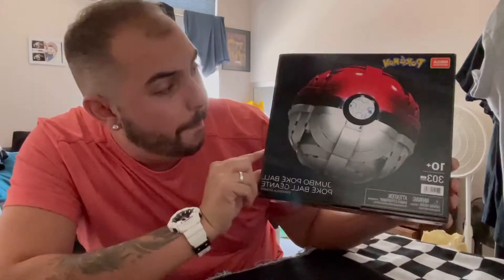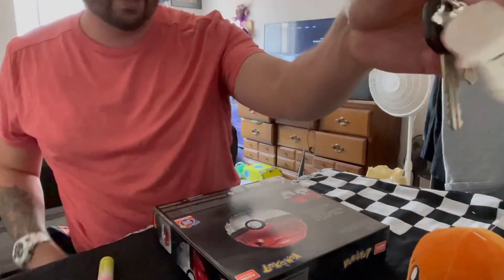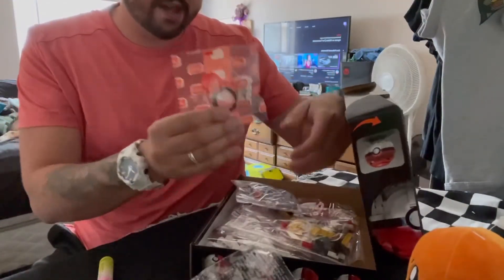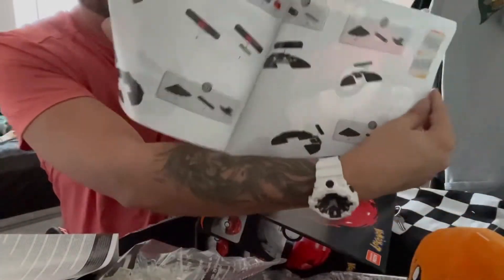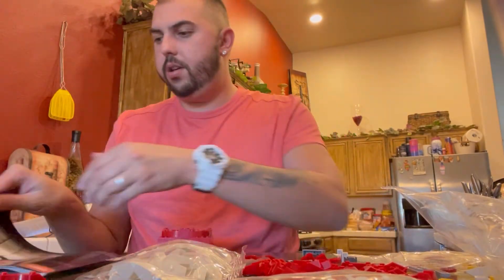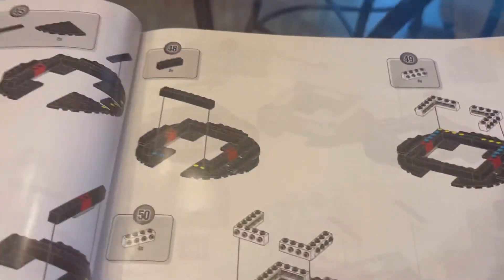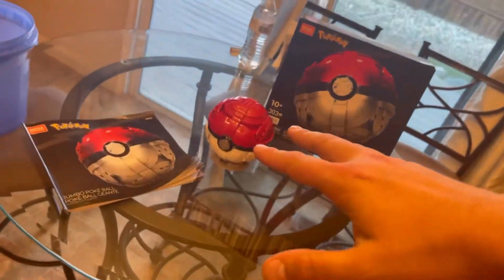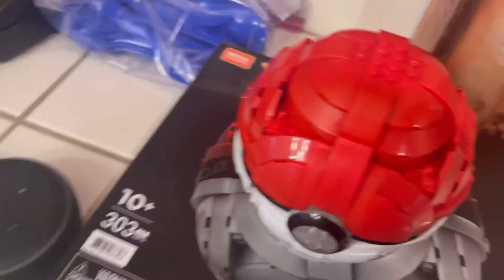Jumbo Pokémon Pokéball from MEGA CONSTRUX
I bought this pokeball from target, retailing at $19.99
Sorry I didn’t film the whole process, but it’s really straight forward and easy to assemble. Took me about just over an hour!